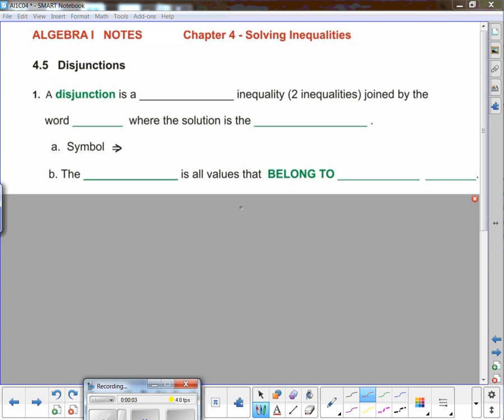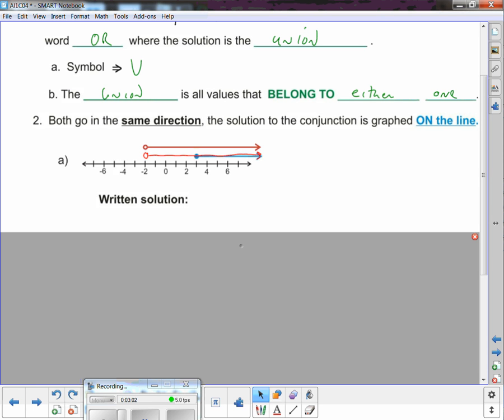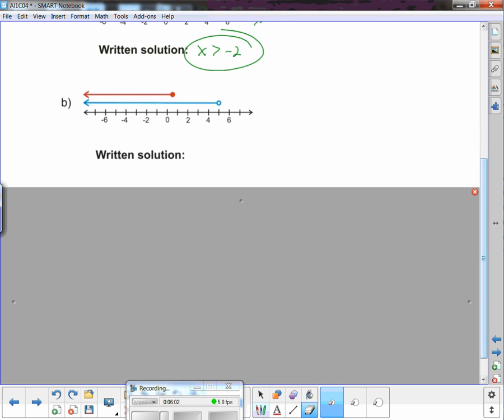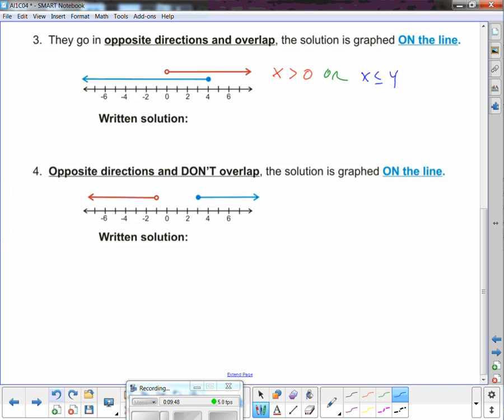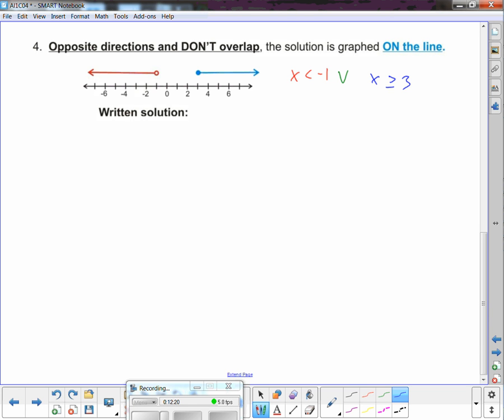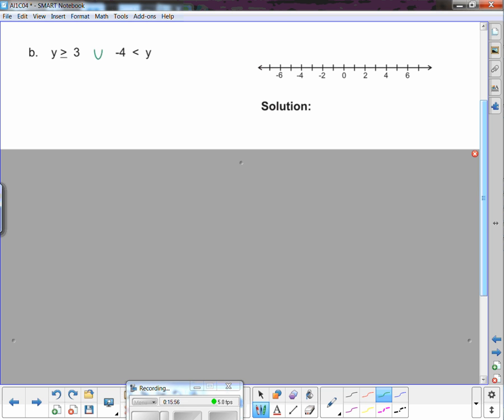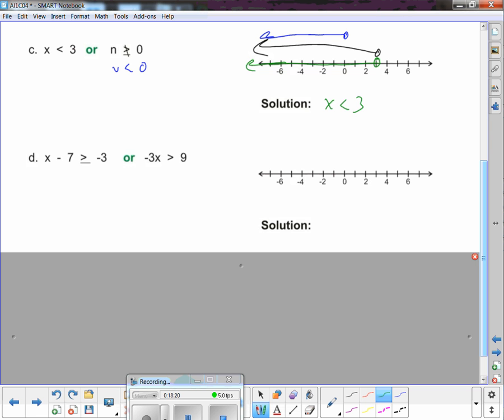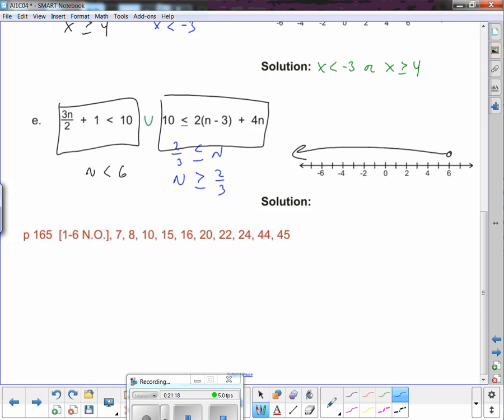Algebra 1 Lesson 4.5 Disjunctions